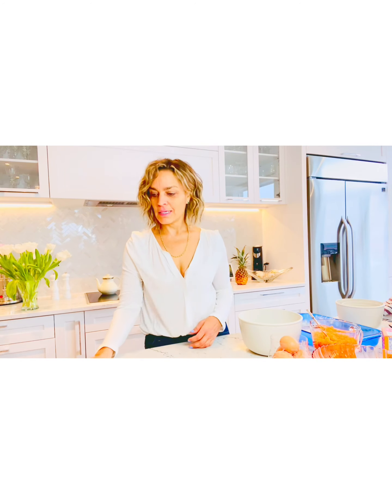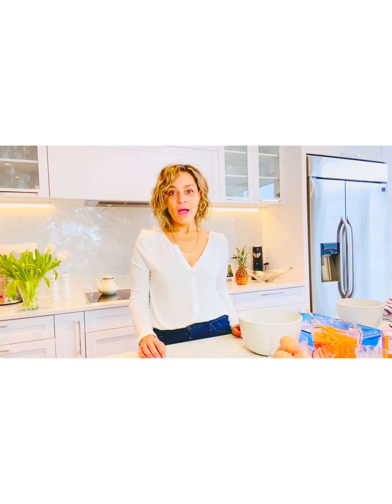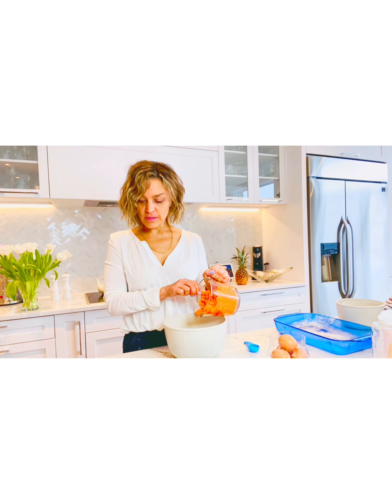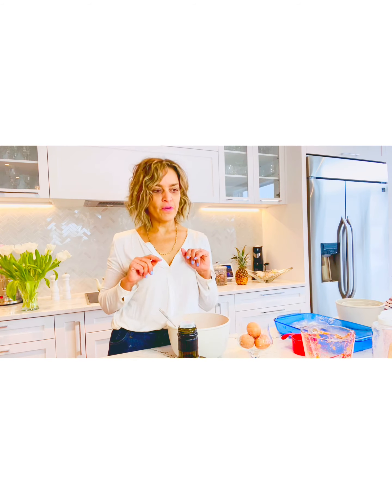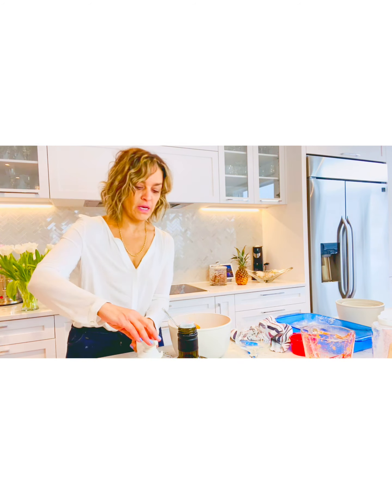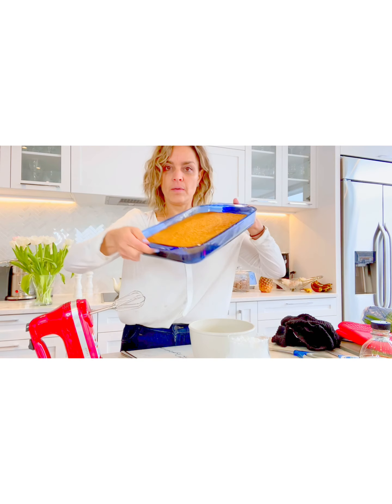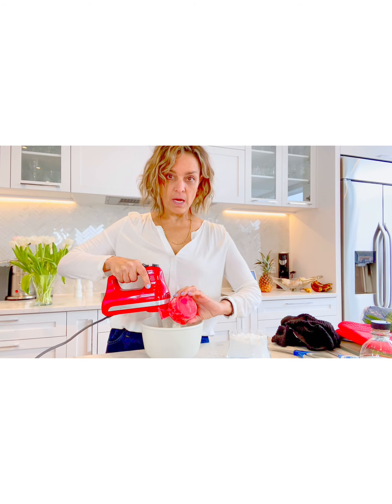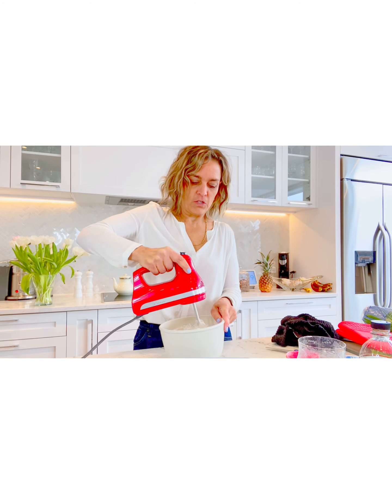Home style Carrot Cake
When the Homestyle Black Lion Balery closed its doors we were all sad for so many reasons. Missing their amazing carrot 🥕 cake was one of those reasons !  Turns out the recipe was shared on social media. Rhonda tests it out !